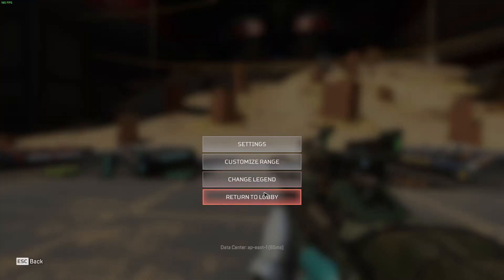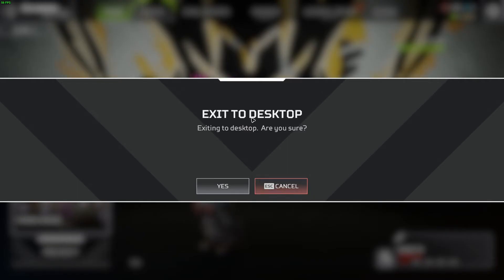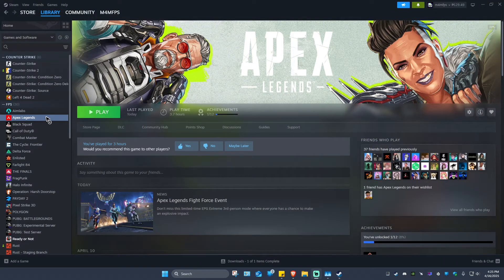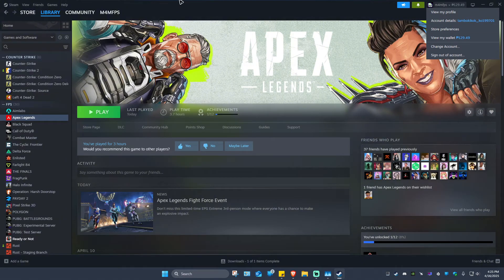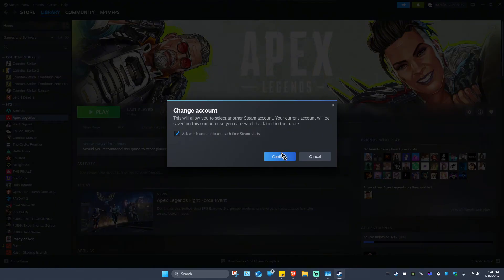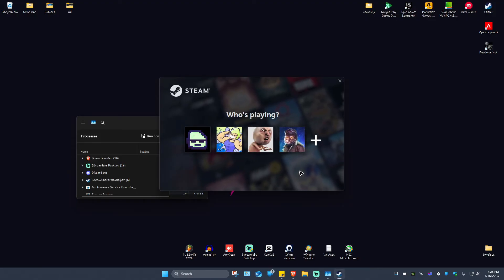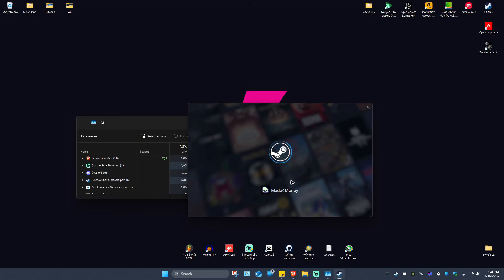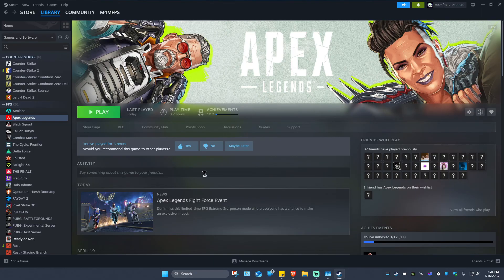How to LOG OUT of Apex Legends on Steam (Step by Step) 2025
Need to switch accounts in Apex Legends on Steam? This step-by-step tutorial shows you how to log out of your Apex Legends profile by disconnecting your EA account. Learn how to sign out safely, reset your session, and log back in with a different account on Steam.